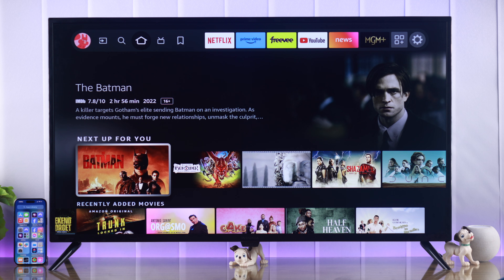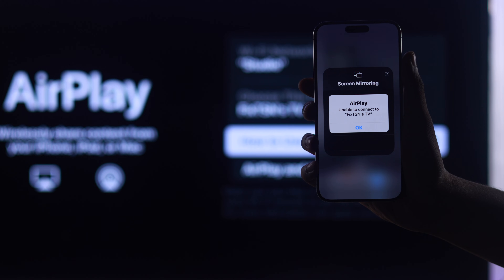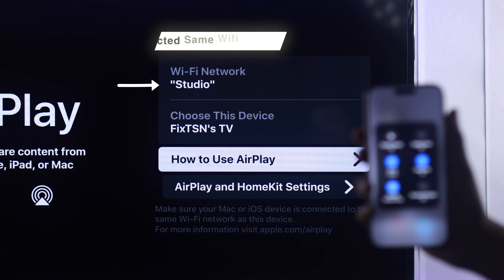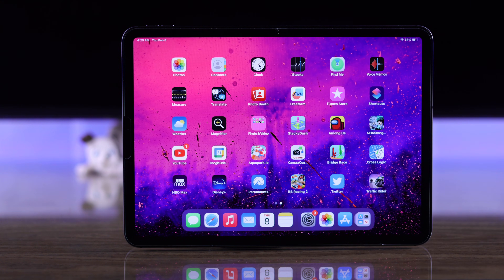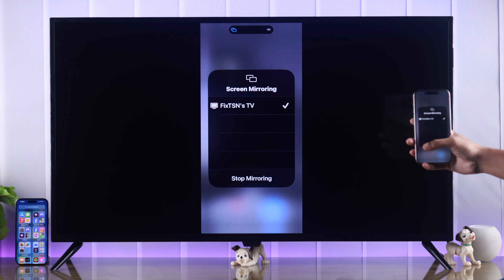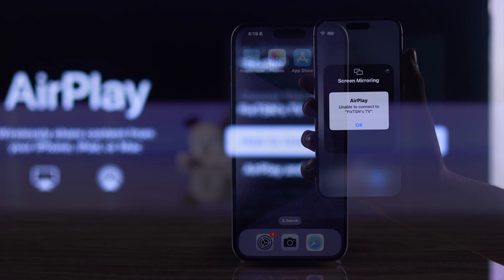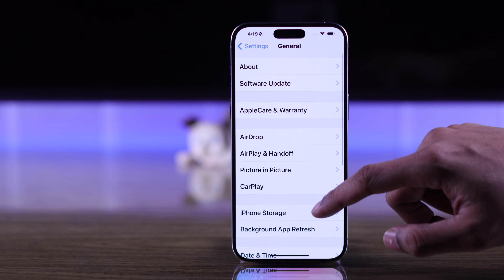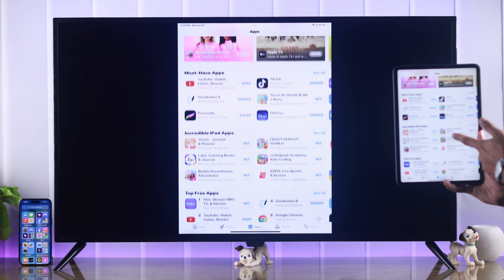Fix- Insignia TV Built-In AirPlay Not Working!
Insignia Smart TV (Amazon Fire Edition) Built-In Airplay settings no longer working, so unable to Mirror iPhone/iPad screen? Facing trouble to use Apple Airplay and HomeKit on your Insignia Fire TV or any such issues mentioned below-

* Unable to find Insignia Fire TV in Airplay,
* Unable screen mirror iPhone/iPad using Airplay on Insignia Fire TV,
* Insignia Fire TV not connecting to Airplay,
* Can’t open Apple Airplay and Homekit,
* Apple Airplay and Homekit not responding,
* Unable to connect Airplay on Insignia Fire TV,
* Built-in Airplay won’t turn on,

Don’t panic, The Fix369 Team has brought you 5 simple and swift solutions to fix any above-mentioned AirPlay not working problem on Insignia Fire TV (Smart TV Fire Edition) effectively.

0:00 Airplay not working on Insignia Fire TV
0:20 Solution 1: Enable AirPlay and HomeKit
0:40 Solution 2: Refresh Network and check AirPlay Settings on iPhone/iPad
1:16: Solution 3: Cold Boot Insignia TV and Restart iPhone/iPad
1:32 Solution 4: Reset Paired Devices
1:56 Solution 5: Reset Network Settings iPhone/iPad